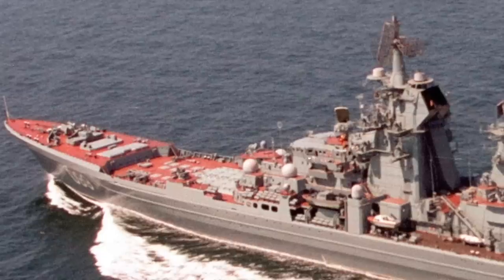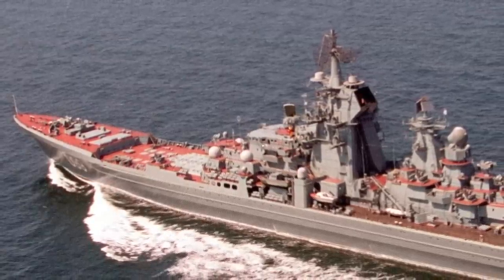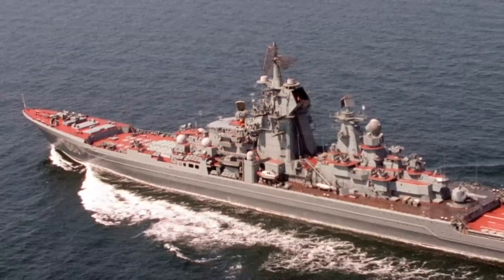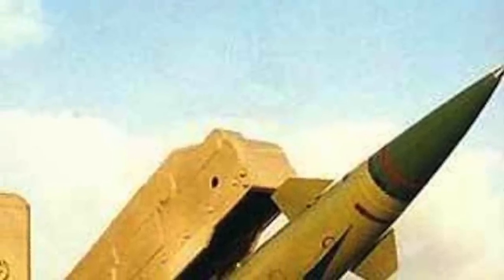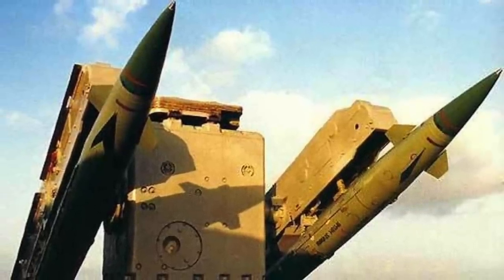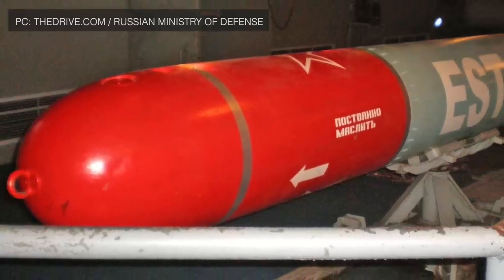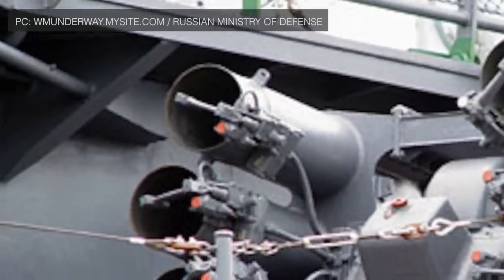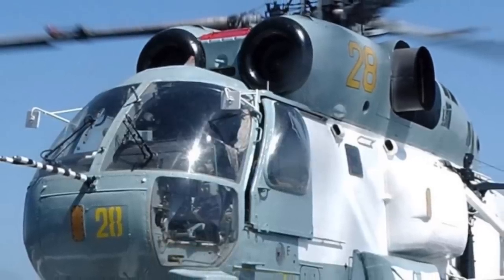RUSSIAN KIROV CLASS - FULL ANALYSIS !!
The Kirov class, Soviet designation Project 1144 Orlan, is a class of nuclear-powered guided missile cruisers of the former Soviet Navy and current Russian Navy.

In the west, the ships of this class are often referred to as ‘battlecruisers’. This is mainly due to the fact that their size and appearance were similar to the World War II era battleships.

The Kirov Class was designed to protect the Soviet fleet from American Carrier task force. The basic idea was to have a platform that had a solid air defense system and lethal anti-ship capability.
When first of the Kirov class got deployed in 1980, it represented a credible threat to U.S Navy.

The seriousness of the imminent danger from Kirov was so great that it played a key role in the recommissioning of the Iowa-class battleships by the United States Navy in the 1980s.

In this video Defense Updates analyzes how potent is the Russian Kirov class?

BACKGROUND MUSIC

IMAGES USED